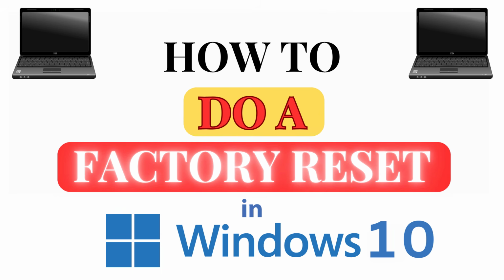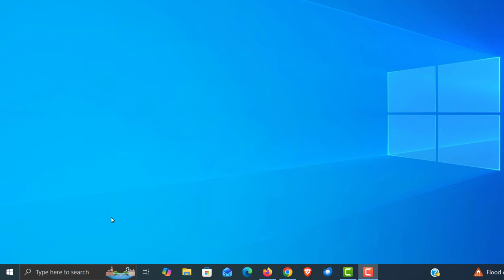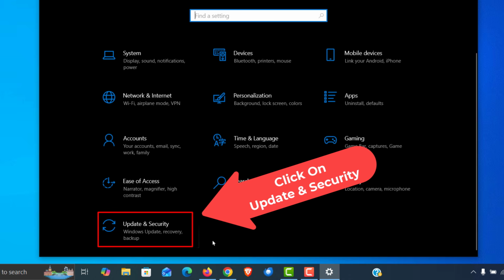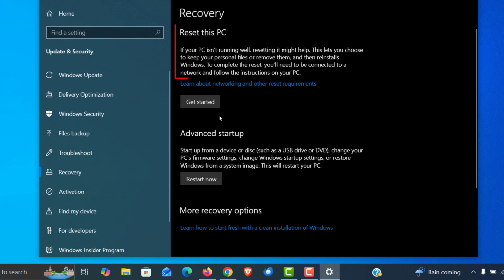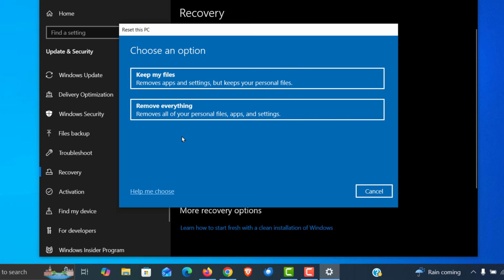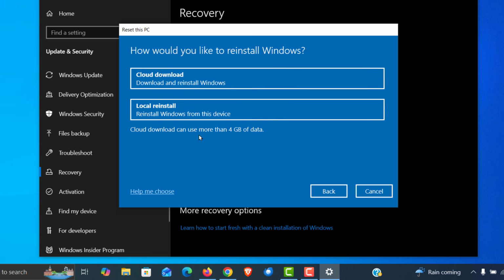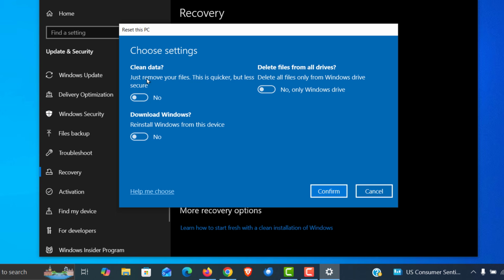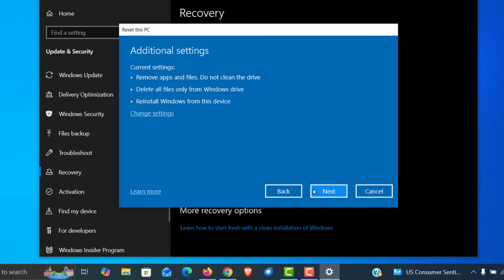How to Do A Factory Reset in Windows 10 | Step-by-Step PC Tutorial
In this step-by-step tutorial, you'll learn how to perform a factory reset in Windows 10. A factory reset can help resolve performance issues, fix software problems, remove unwanted programs, or prepare your computer for a new owner.

Windows 10 includes a built-in **Reset this PC** feature that allows you to either keep your personal files or remove everything and reinstall Windows, making it easy to restore your PC to a clean state.

**Steps to Factory Reset Windows 10:**

1. Click the **Start** button and open **Settings**.
2. Select **Update & Security**.
3. Click **Recovery** from the left-hand menu.
4. Under **Reset this PC**, click **Get Started**.
5. Choose one of the following options:

   * **Keep my files** (removes apps and settings while keeping your personal files)
   * **Remove everything** (erases all files, apps, and settings)
6. Choose either:

   * **Cloud Download** (downloads a fresh copy of Windows from Microsoft) *(if available on your version)*
   * **Local Reinstall** (uses existing Windows installation files)
7. Review your selected options and click **Next**.
8. Click **Reset** to begin the factory reset process.
9. Wait while Windows restarts and reinstalls the operating system.

That's it! You now know how to do a factory reset in Windows 10.

Chapters
0:00 How To Do A Factory Reset In Windows 10
0:18 How To Open Settings In Windows 10
0:35 Click On Update And Security
0:45 Click On Recovery
1:10 Click On Get Started
1:20 Choose To Keep Files Or Remove Everything
2:15 Click On Next